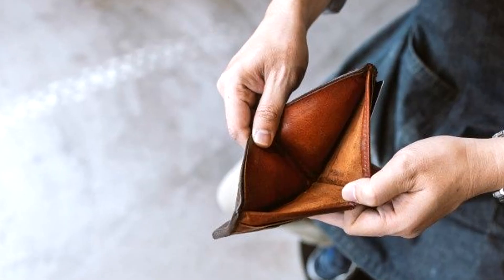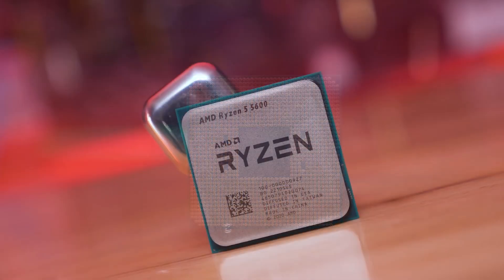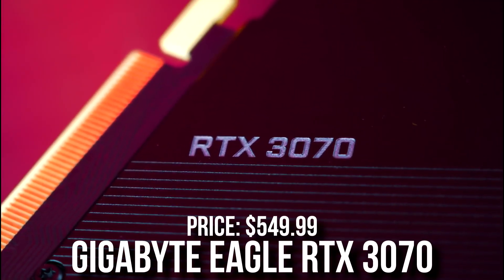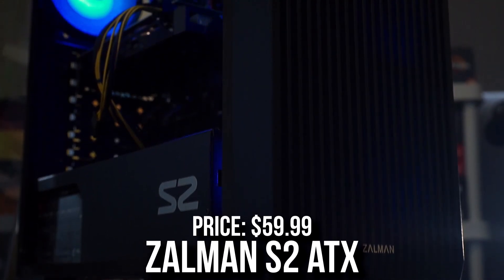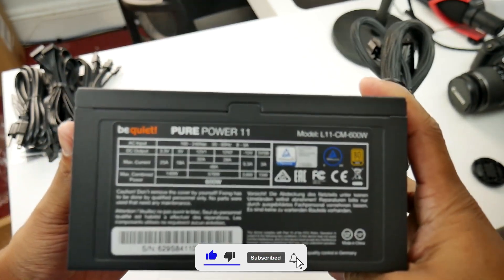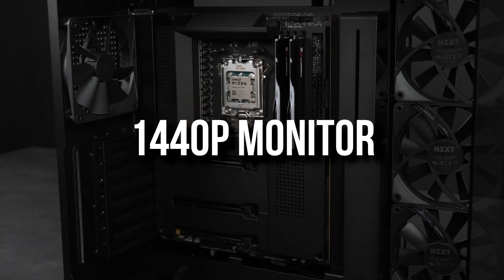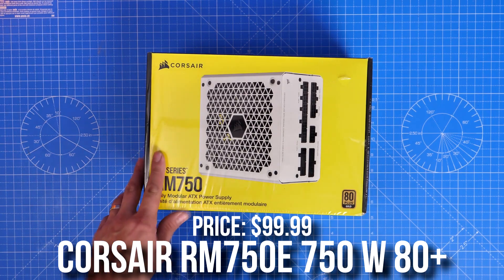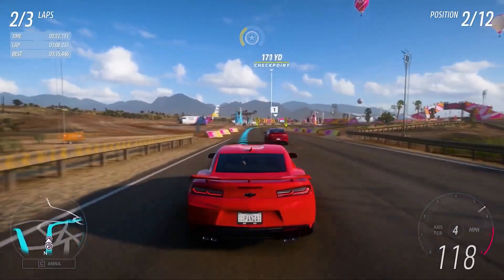Best RTX 3070 Gaming PC Build in 2023 Under $1000 😱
In this video, you will find my opinion the best all-around $1000 gaming pc build that you can get right now for both 1440p and 1080p resolution! Featuring the RTX 3070 - R5 5600 Combination
[ July 2022 ]

🖥️ Links to this all-around beast RTX 3070 $1000 Gaming PC Build, and more here👇

🔴 Better Alternative

✅ CPU COOLER (Optional)
🔴 RGB Alternative

🔴 RGB Alternative

🔴 Cheaper Alternative

✅ GRAPHICS CARD
🔴 AMD Alternative

🔴 RGB Alternative

🔴 Better Alternative (Future-Proof)

🖥️Gaming Prebuilt PC's that I recommend buying for different budgets👇

✅1080p Gaming

✅1440p Gaming

✅4K Gaming

best gaming pc build in 2023 $1000 under 1000 rtx 3060ti rx 6700xt  ryzen 5 5600x rtx 3070